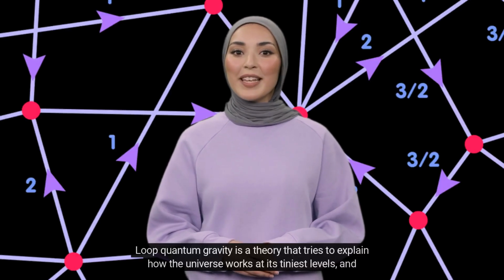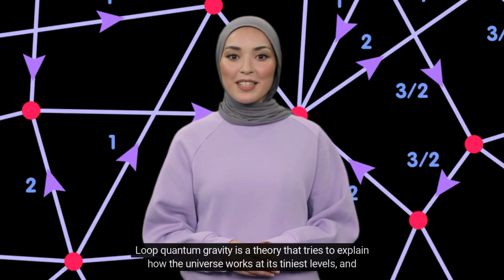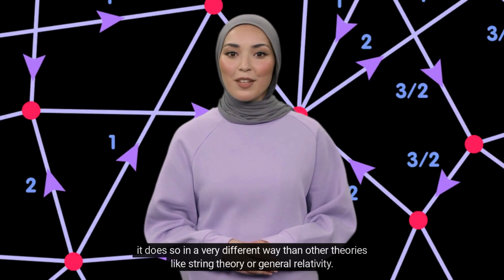Loop Quantum Gravity, The Theory of Pixelated Universe (part 1) - Advanced Physics for Busy People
Loop quantum gravity is a theory that tries to explain how the universe works at its tiniest levels, and it does so in a very different way than other theories like string theory or general relativity.

Imagine you're trying to paint a picture of a landscape, but all you have is a very small brush that can only paint tiny dots. You start painting and realize that the picture you're creating is made up of thousands of tiny dots, each with their own color and position. You might even start to see patterns emerging as you connect the dots. This is a bit like how loop quantum gravity works.

In loop quantum gravity, the universe is made up of tiny dots called "loops" or "spin networks" that are so small that they can't be seen even with the most powerful microscope. These loops are constantly moving and interacting with each other, creating the fabric of spacetime that we experience.

One of the big differences between loop quantum gravity and other theories is how it handles gravity itself. In general relativity, gravity is seen as a curvature of spacetime caused by massive objects like planets or stars. But in loop quantum gravity, gravity is seen as a force that is transmitted by particles called "gravitons." These gravitons are constantly being exchanged between the loops, causing them to move and interact with each other in complex ways.

Another interesting thing about loop quantum gravity is that it suggests that there is a minimum size that anything in the universe can be. This is called the "Planck length," and it's about 10th to the power of -35 meters. This means that if you were to zoom in far enough, you would eventually hit a point where everything is made up of these tiny loops.

So why is loop quantum gravity important? Well, for one thing, it could help us understand some of the mysteries of the universe, like what happens inside black holes or what the universe was like in its earliest moments. It could also help us reconcile quantum mechanics (which describes the behavior of subatomic particles) with general relativity (which describes the behavior of large objects).

One of the key challenges in combining these two theories is that quantum mechanics treats spacetime as a fixed background, while general relativity treats it as a dynamic and fluctuating entity. Loop quantum gravity resolves this tension by treating spacetime itself as a quantum object that is made up of tiny loops or "spin networks." These loops are constantly interacting with each other, creating a web-like structure that represents the fabric of spacetime.

Another challenge in unifying these theories is that they have different ideas about how time works. Quantum mechanics assumes that time is fixed and absolute, while general relativity allows time to be influenced by the presence of massive objects like planets or stars. Loop quantum gravity resolves this tension by treating time as an emergent property of the interaction between the loops.

Finally, loop quantum gravity also suggests a discrete structure for space and time, rather than the continuous structures assumed by general relativity and classical physics. This discreteness is related to the idea of the Planck length, which is the smallest length that has physical meaning in loop quantum gravity.